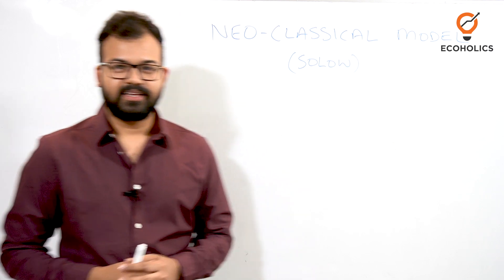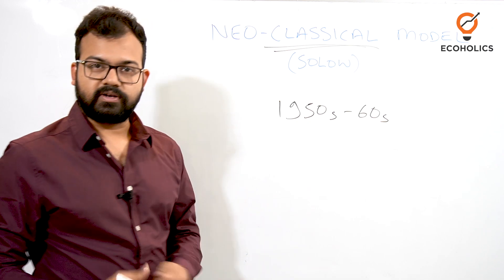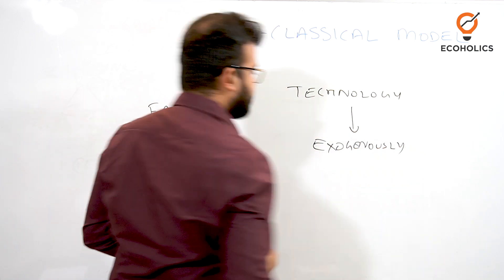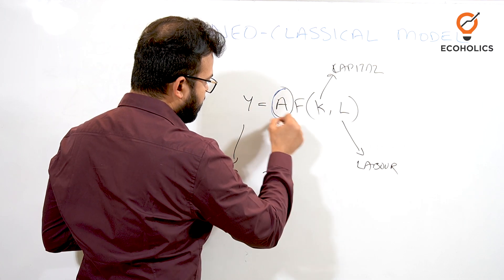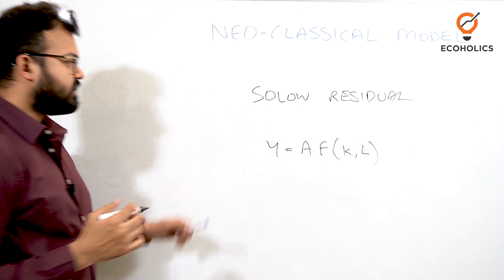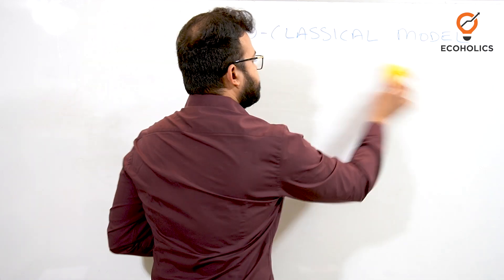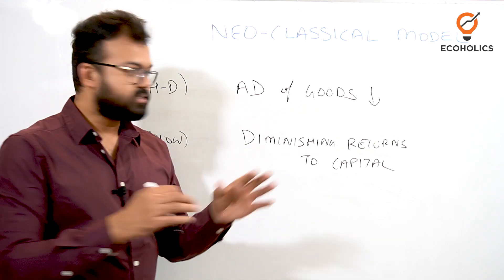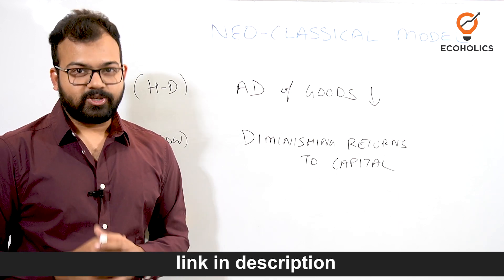Solow Model of Economic Growth | Neoclassical Growth Model | Economic Growth and Development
1. Economics Optional for UPSC
2. Indian Economic Service for UPSC
3. RBI GRADE B DEPR
4. UGC NET Economics
5. GATE Economics
6. MA Entrance
7. SEBI GRADE A
8. NABARD
9. Mathematical Economics
10. Econometrics
11. PG Economics
12. UG Economics
13. UGC NET Paper 1